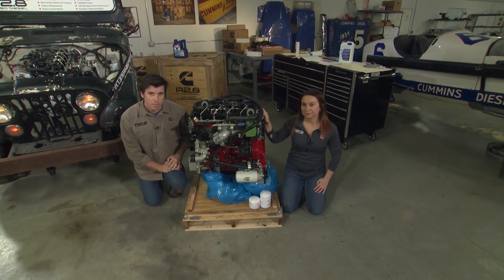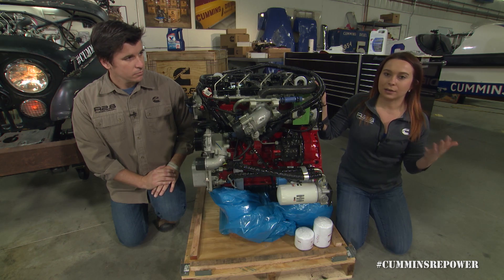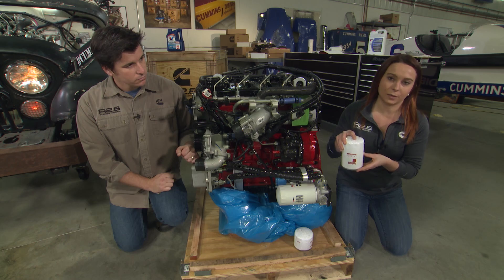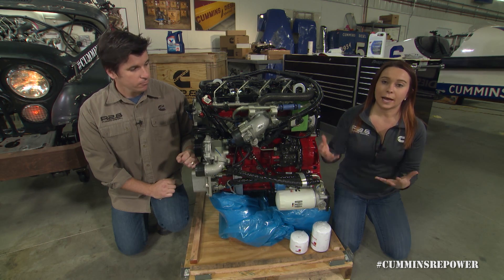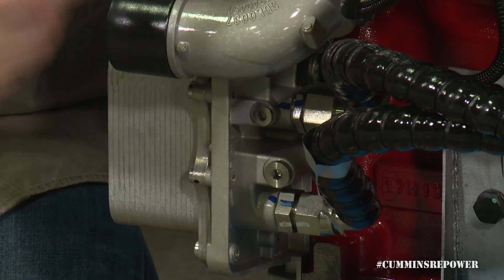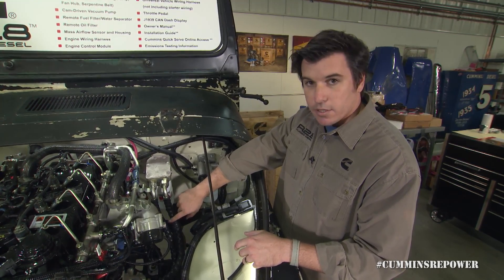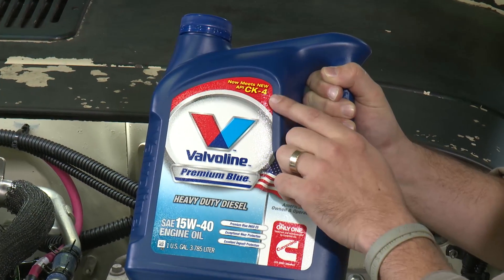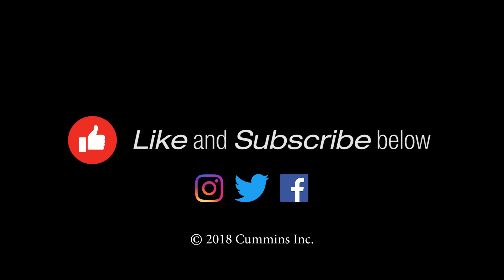Cummins Repower Garage Video 5: R2.8 Oil System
In this fifth video, we cover topics related to the oil system on the R2.8 Turbo Diesel.